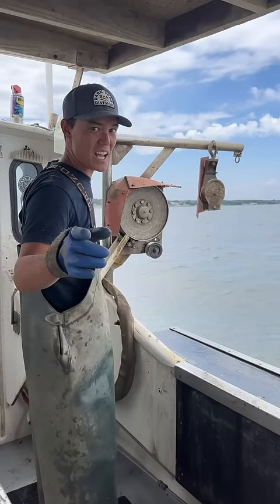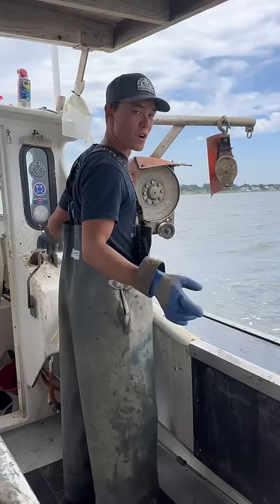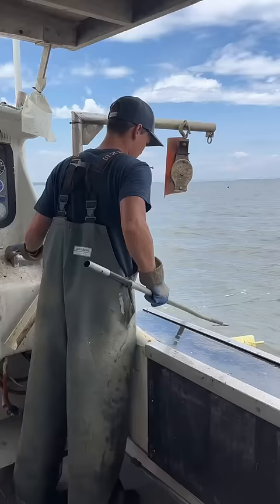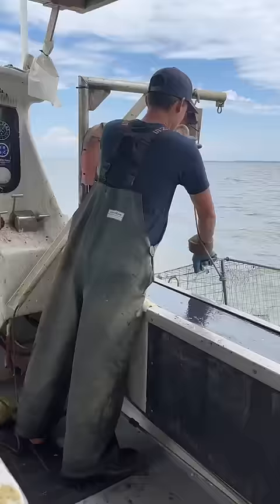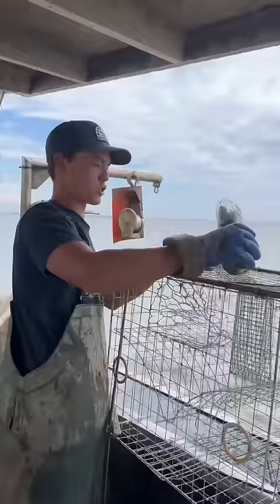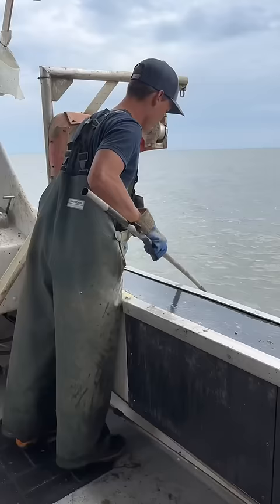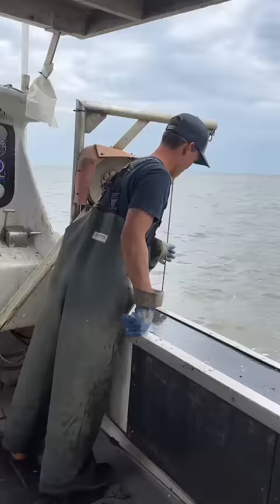CAN IT CATCH?! Pigs Feet 🐷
You can buy my crabs at 7333 E Furnace Branch Rd in Glen Burnie MD, occasional Fridays 5-7 and Saturdays & Sundays 11-5pm OR while supplies last!  Pricing, availability, and any special deals can be found on the Bodkin Point Seafood Facebook page:

Amazon Work Needs